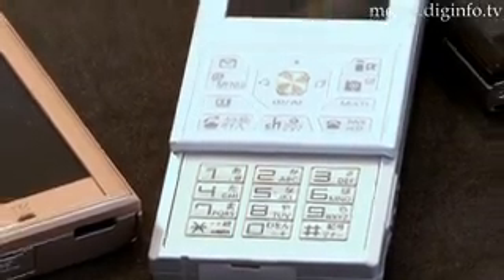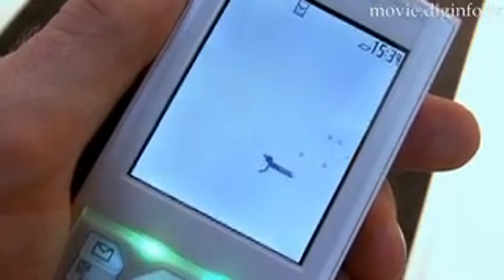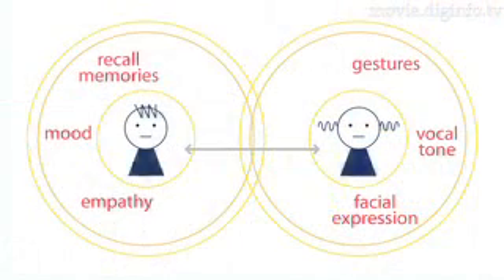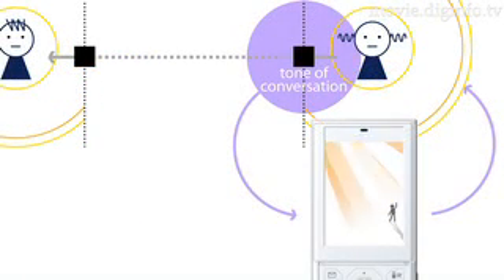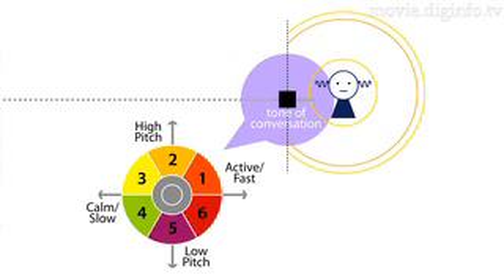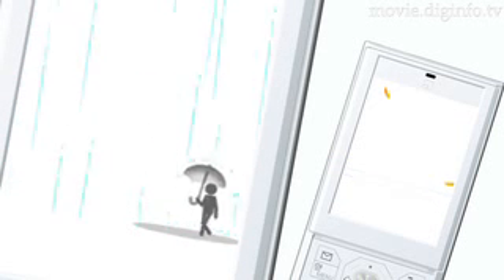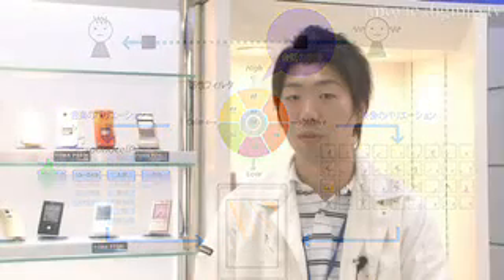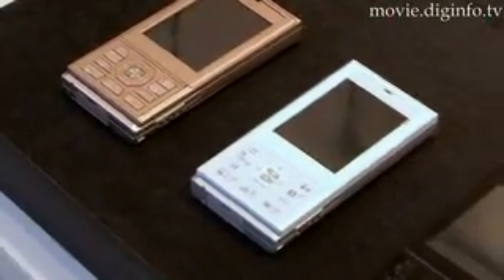Panasonic Feel*Talk Feature for Cell Phones : DigInfo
Feel*Talk (available in the Panasonic P704i handset)
Matsushita Electric Industrial

In an effort to make communication technology more expressive, Panasonic has developed Feel*Talk, available on the latest P704i handset. "By displaying an animation at the end of the conversation, we can make the user feel good about the conversation, and in the moments after the call has ended they can be introspective and contemplate how the call has made them feel and hopefully enjoy the communication experience." When communicating face to face, its easy to see, understand and subconsciously analyze the other persons feelings and mood, but with our increasing reliance on digital communication technologies, communication can become one way, distant and impersonal. By analyzing the voice of the user and giving feedback based on the tone of the conversation the phone ceases to be just an object facilitating communication but can itself evoke emotion in the user. "By analyzing the frequency of the waves and the tempo we can determine the nuances of the speech, and therefore ascertain the overall atmosphere of the conversation." There are six different styles of animations, with 36 in all, reacting to the pitch and speed of speech. To accompany the animation displayed on the screen, they also developed the sound cell. "By analyzing the atmosphere and tone of the conversation and using variable such as the length of the call, the time of day and the phases of the moon, the soundcell can play up to 3840 different music combinations." The animations displayed can emulate the happiness in the user and also be supportive if the mood is sensed. The animations displayed can emulate feelings such as happiness or be supportive if the user seems to be sad. The p704i running the feel*talk feature is now available in Japan on the DoCoMo network.